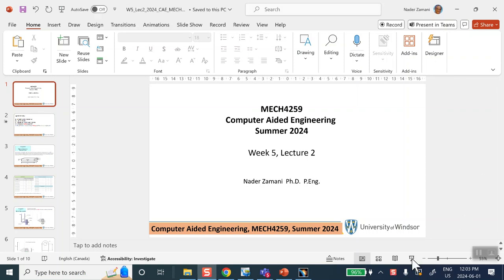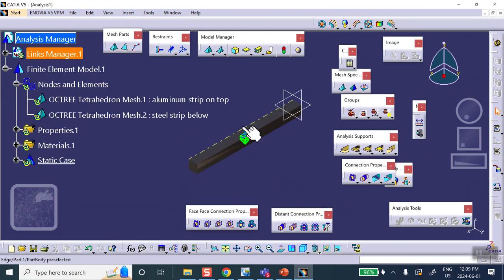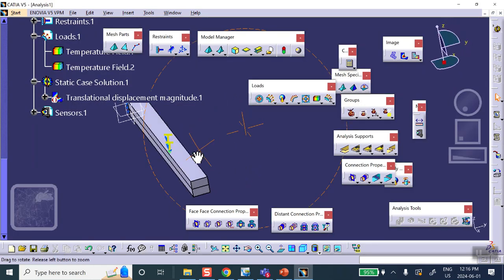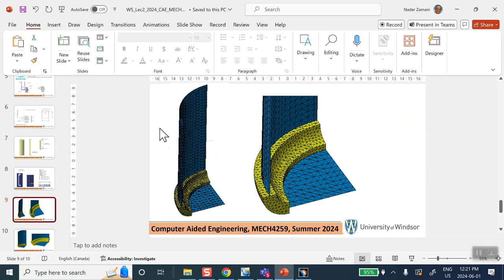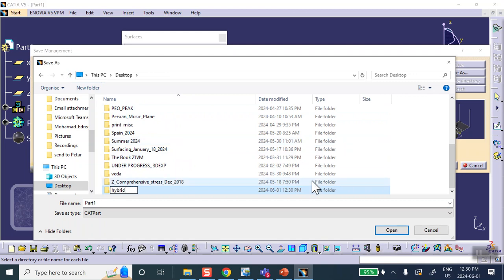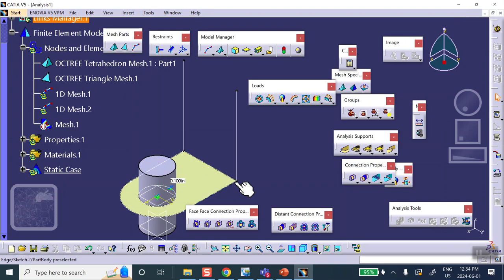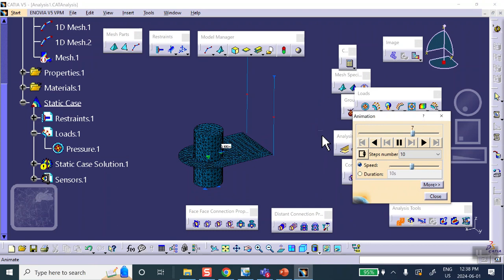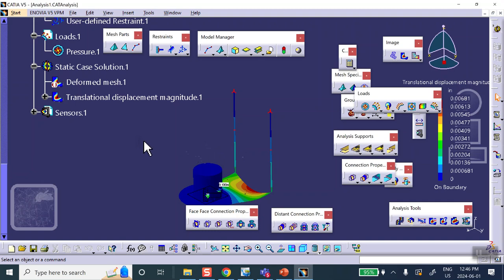WK5 Lec2 CAE MECH4259 S2024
June 6